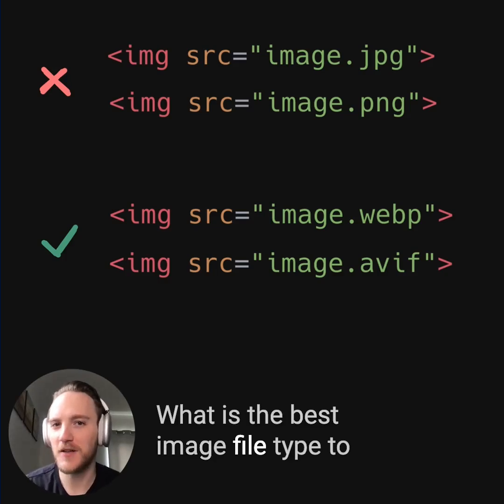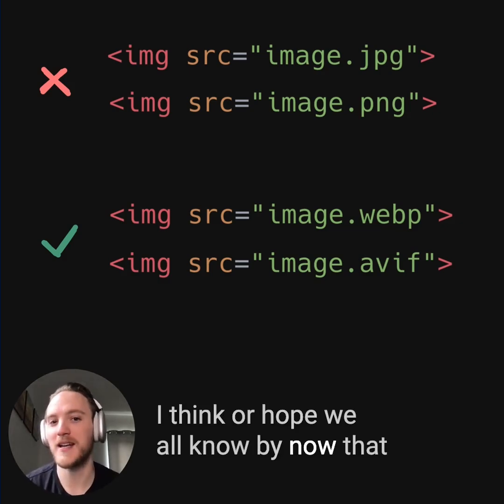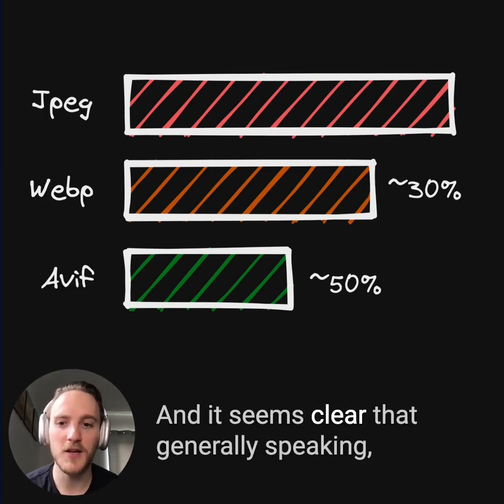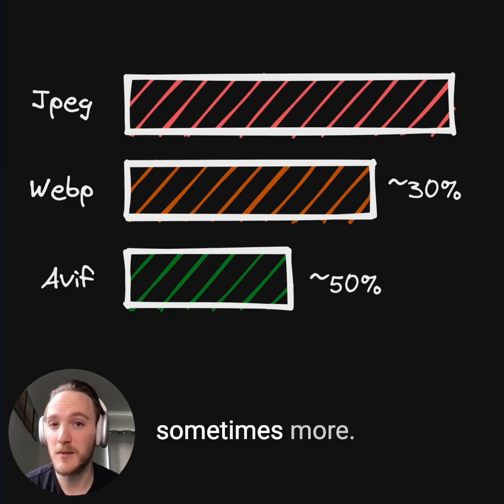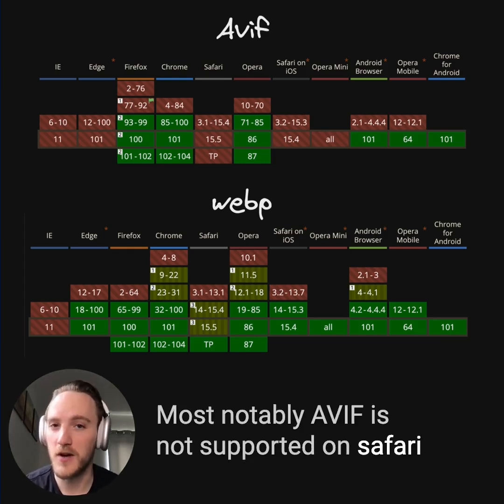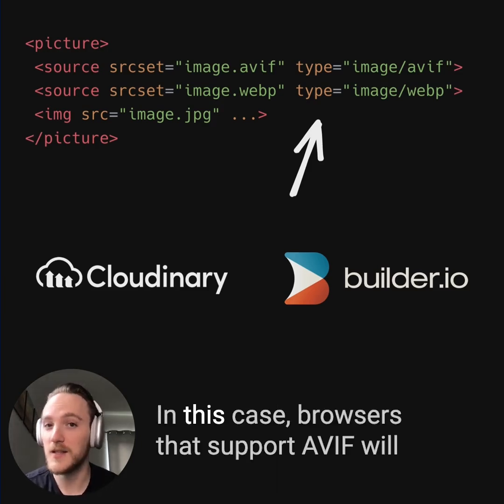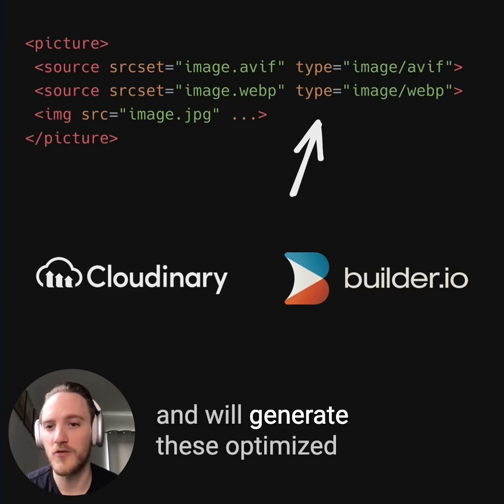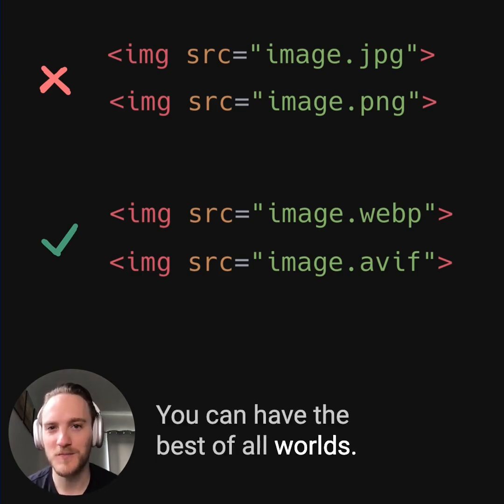What image type should you use for the best balance of performance and quality?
We test AVIF and WEBP against JPEG to see what give you the best balance of small images (that load fast) and good quality